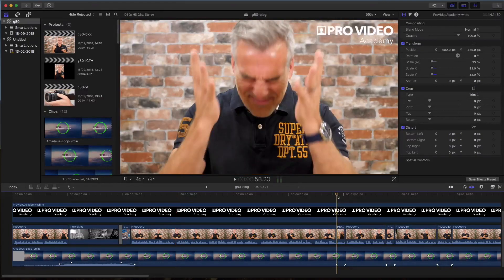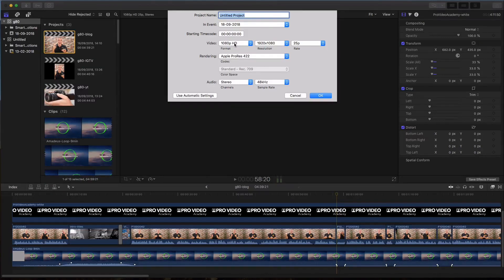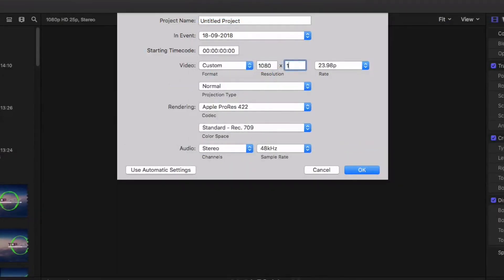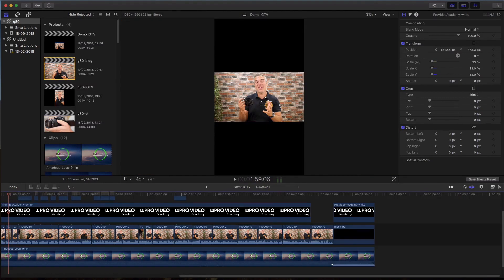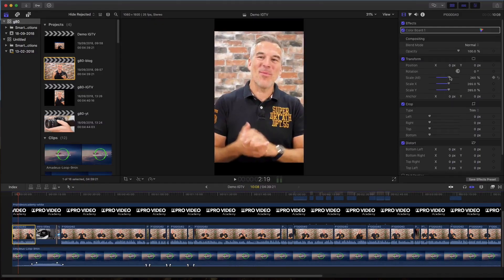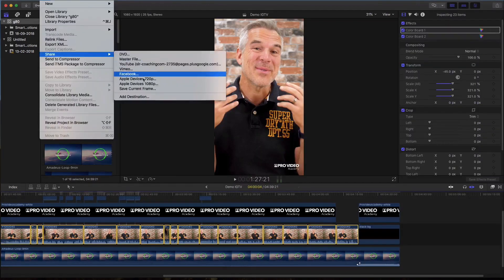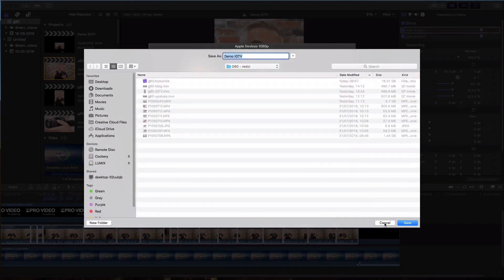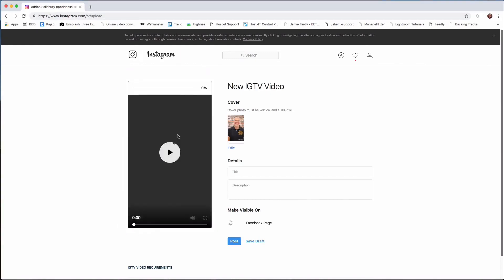How To Make High Quality IGTV Videos Using Final Cut Pro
Ok so IGTV still seems to be the new kid on the block that people are trying to figure out how to use.

There are several ways to edit a video that you shoot with your camera and upload it in HD quality without touching your phone!

In this video I want to demonstrate how to do that in Final Cut Pro, and in my other video I’ll use iMovie

And I’m really spoiling you today cause I’ve made you a free downloadable guide that takes you through everything I’m doing in Final Cut Pro step by step

Be sure to join one of our free Facebook groups...

... and let us know how you get on!